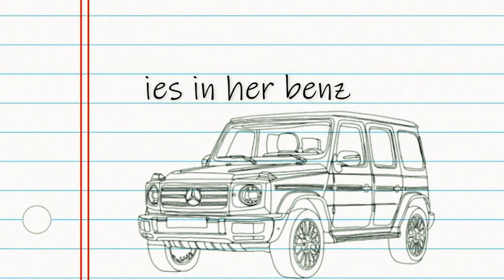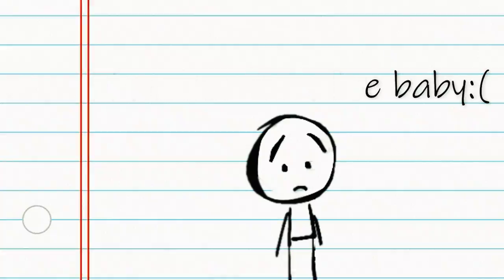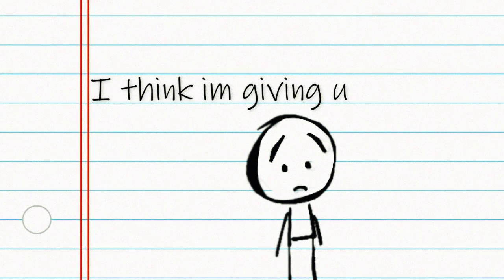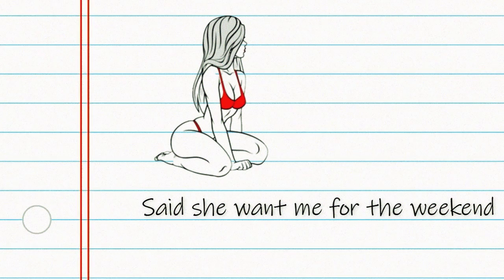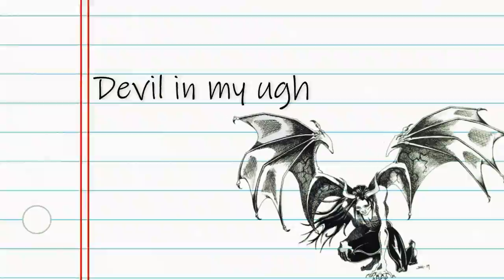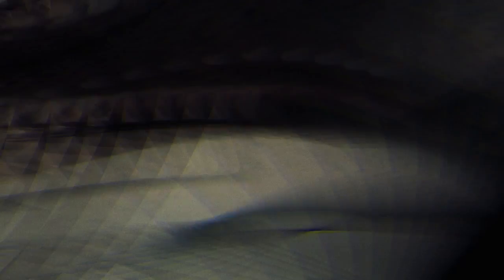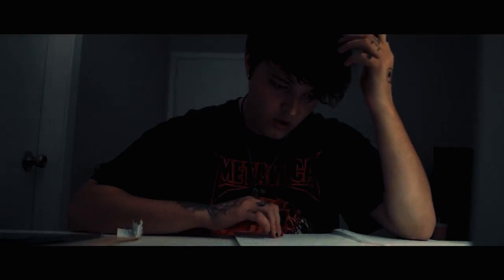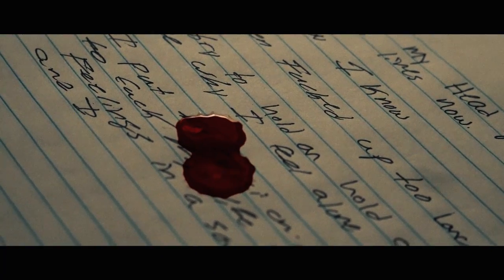SpaceMan Zack & 7ru7h - DEAD WRONG (Official Lyric Video)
Video created by: Jaba Ovve Productions
Song produced by: prod. Young Taylor